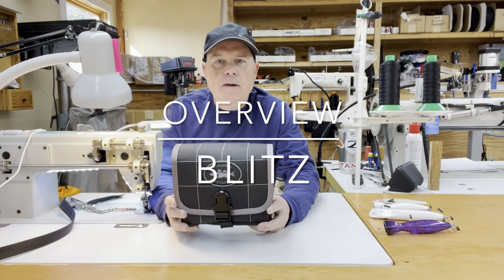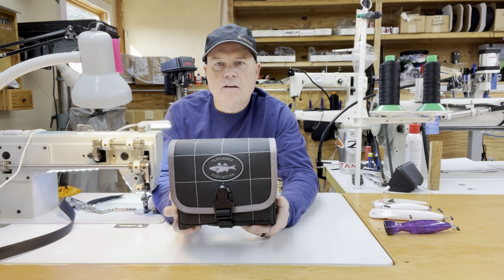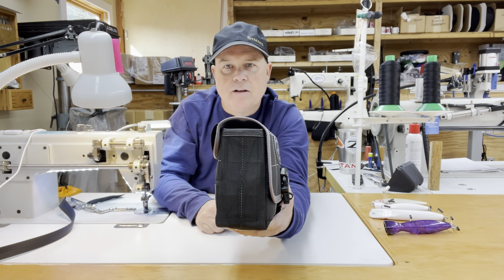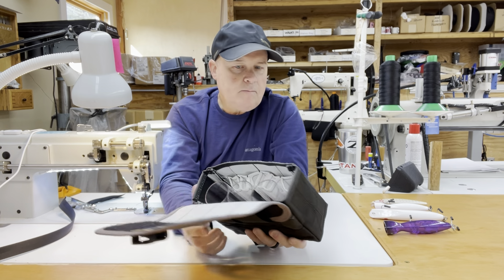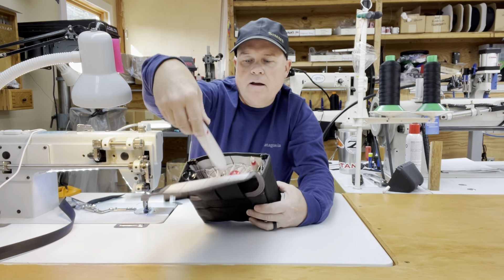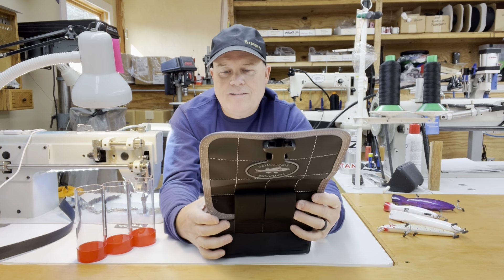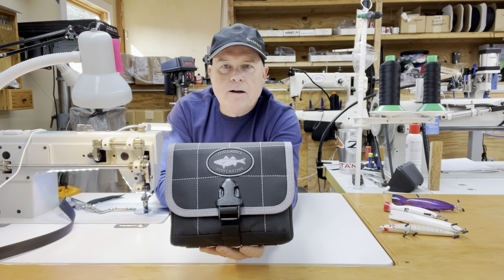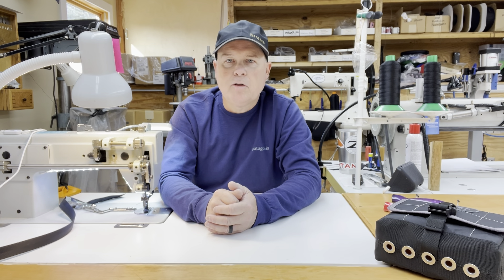Flatlander Surfcasting Overview: Blitz